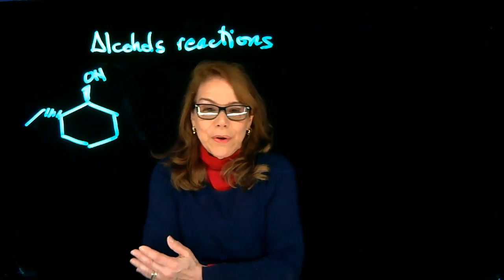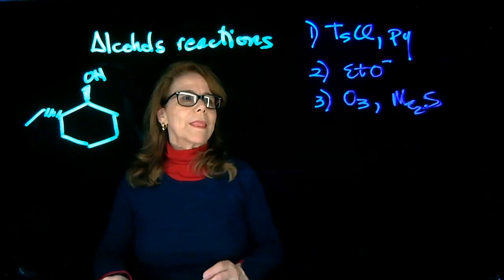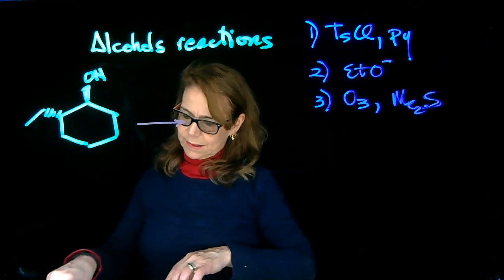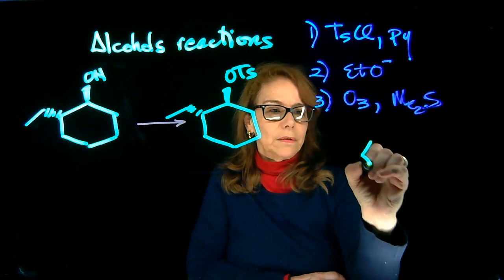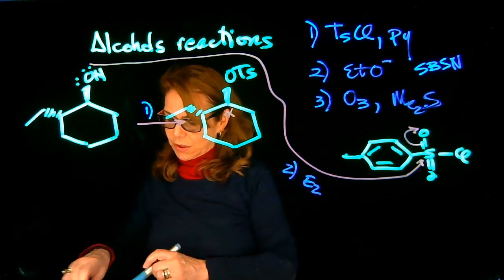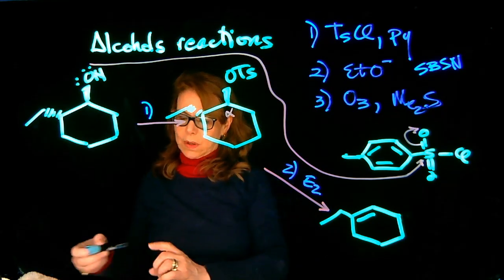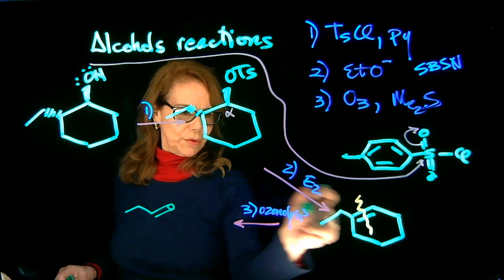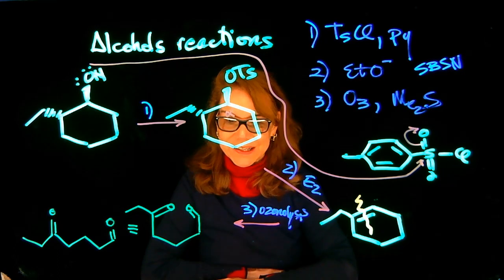Alcohol rxns problem 4- Dr. Tania CS